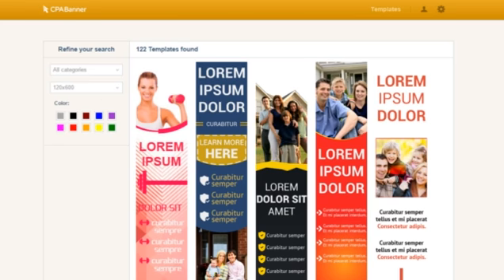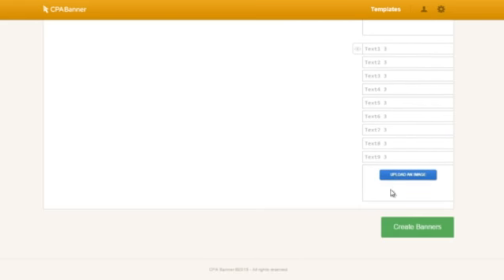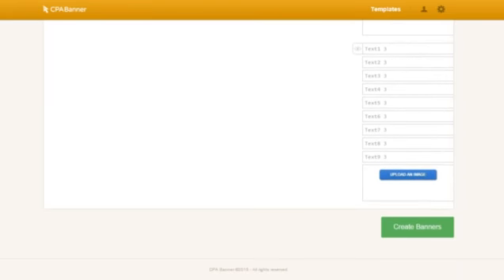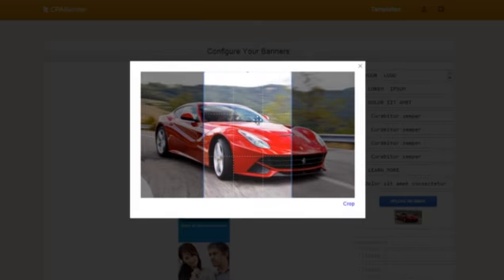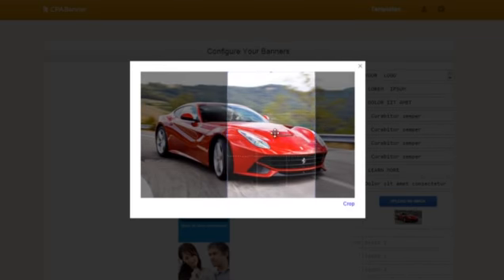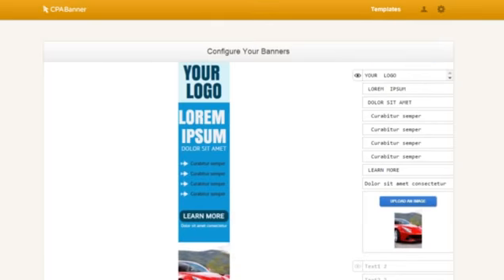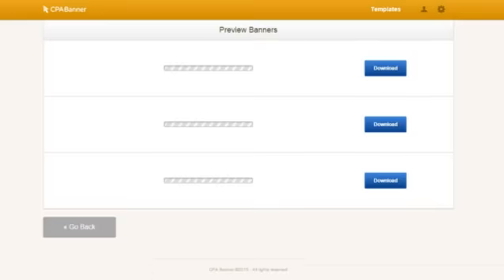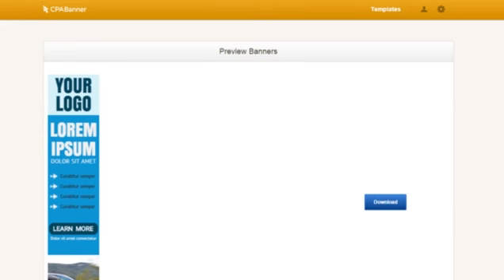CPA Evolution 2.0 Banner Creator Tool Demo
- See the demo of CPA Evolution 2.0 banner creator tool demo.